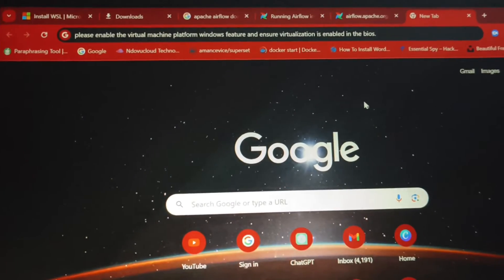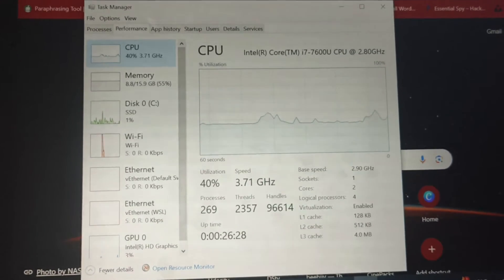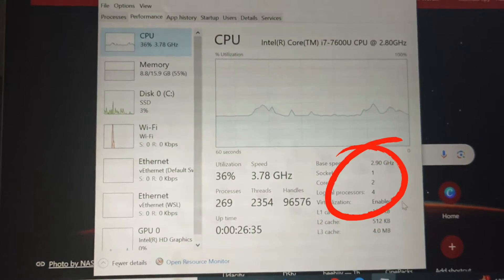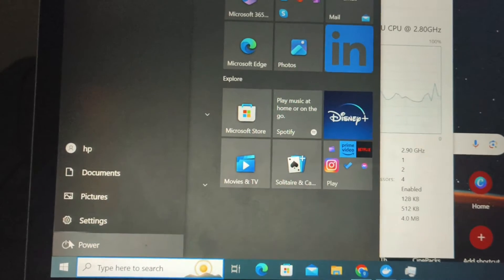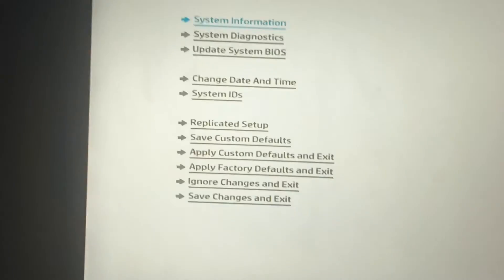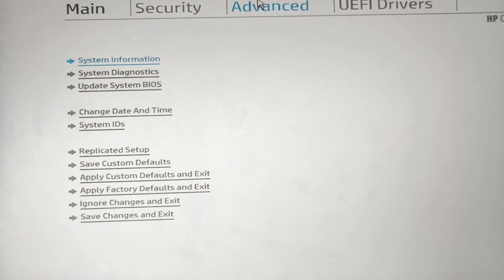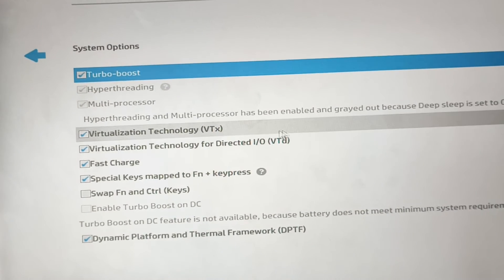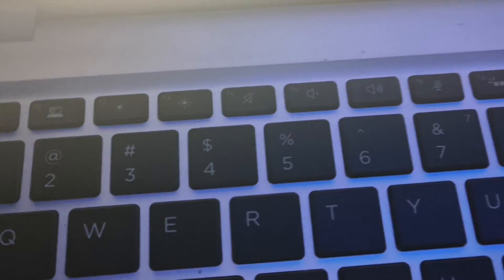enable the virtual machine platform windows feature and ensure virtualization is enabled in the bios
please enable the virtual machine platform windows feature and ensure virtualization is enabled in the bios.
virtualization issue on windows wsl

Ubuntu 20.04 /Ubuntu 22.04

wslregisterdistribution failed with error: 0x80370102

how to fix error 0x80004005